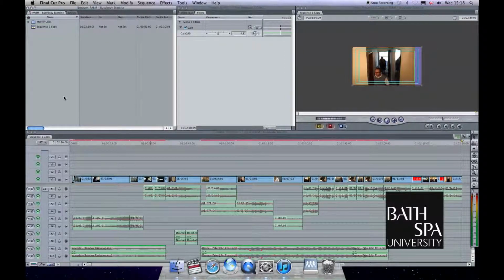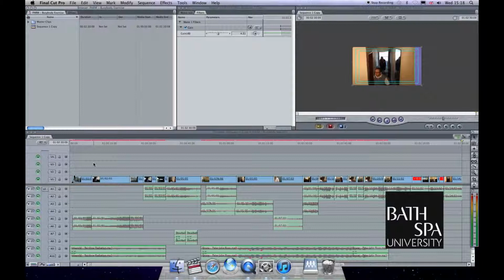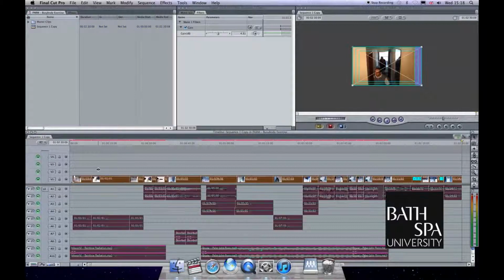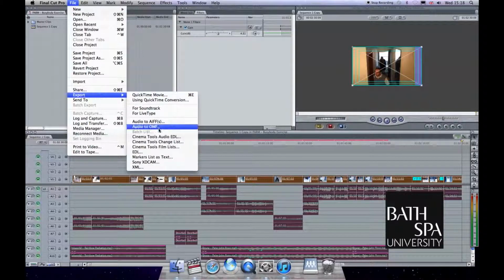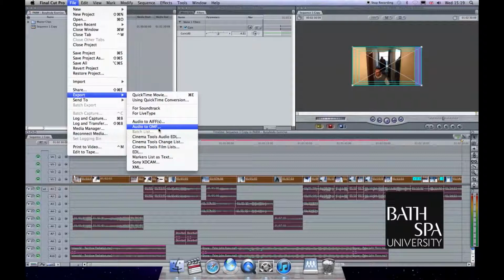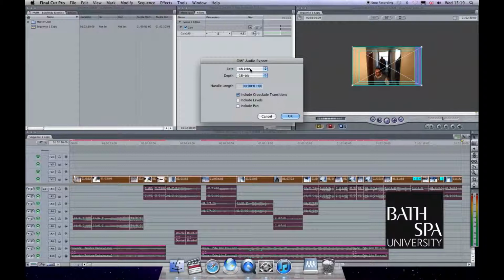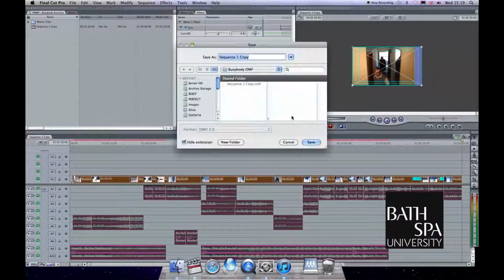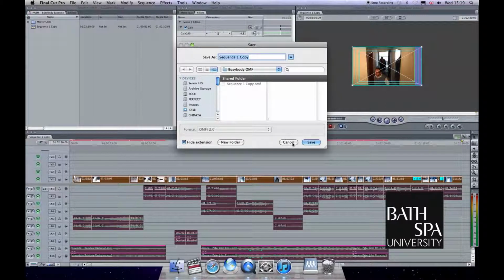Create OMF YouTube